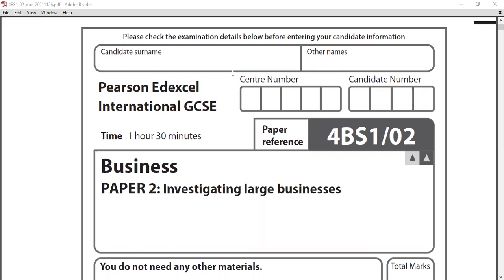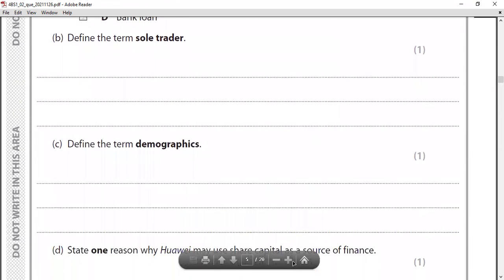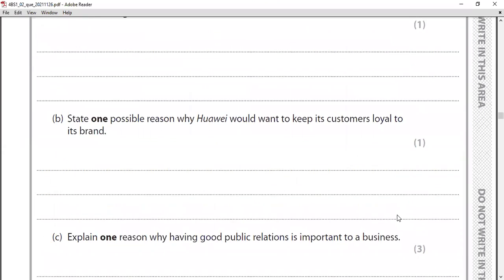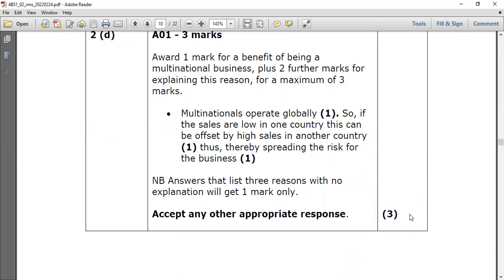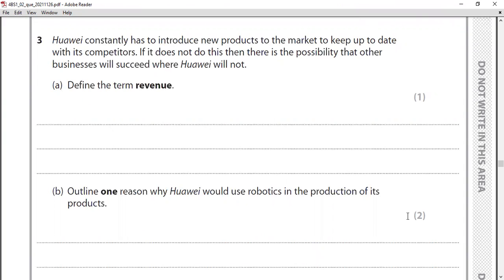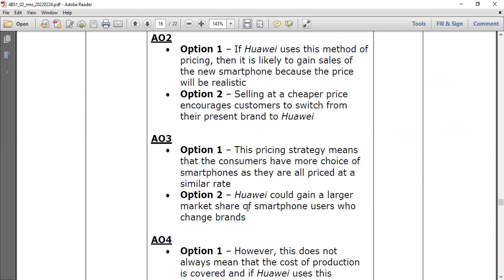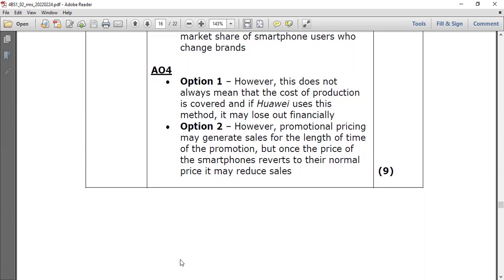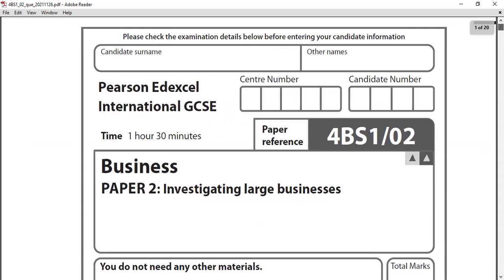Edexcel IGCSE 2021 November |Investigating Large Businesses | Full paper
Case study :
Huawei is a leading global provider of information and communications technology, infrastructure and smart devices. In March 2011, over one million of its C8500 smartphones were sold in China following its launch.
It now manufactures a wide variety of different products including Huawei smartphones, watches and tablets. In recent years Huawei has won many awards. In 2018 it was named the 68th most valuable brand by Best Global Brands. In 2019 it introduced a smartphone which had new photographic technology.